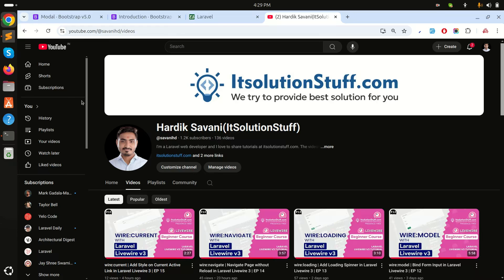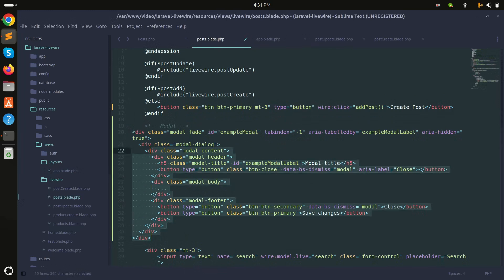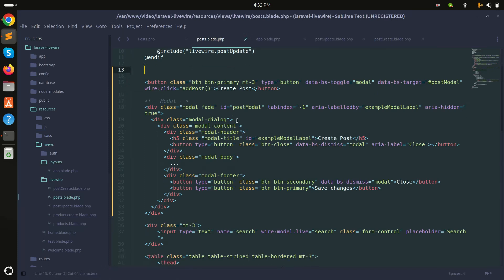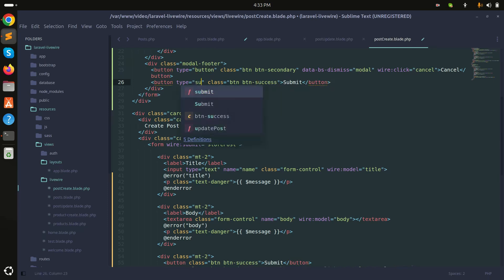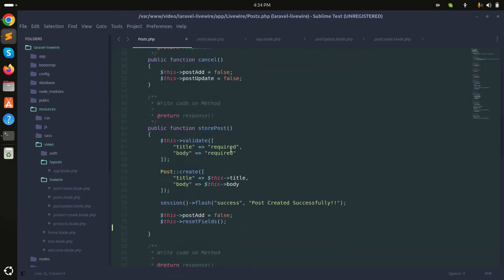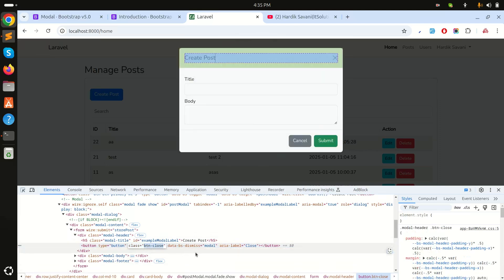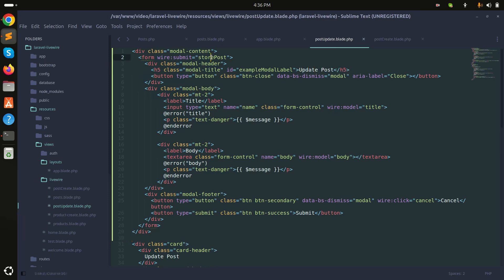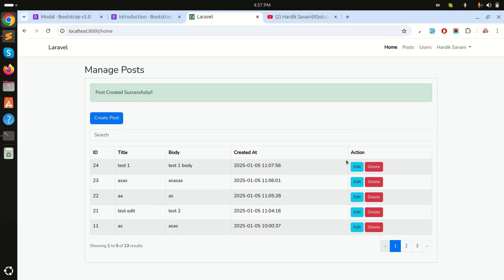CRUD with Bootstrap 5 Modal in Laravel Livewire 3 | EP 29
In this video, i will show how to add bootstrap 5 modal with CRUD application in laravel liveiwre 3.